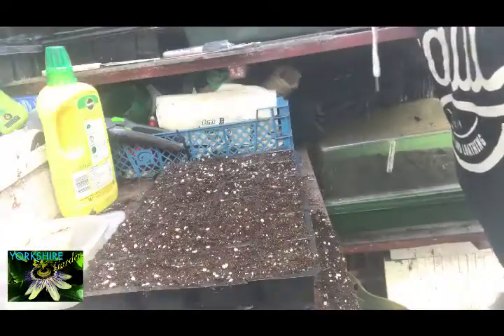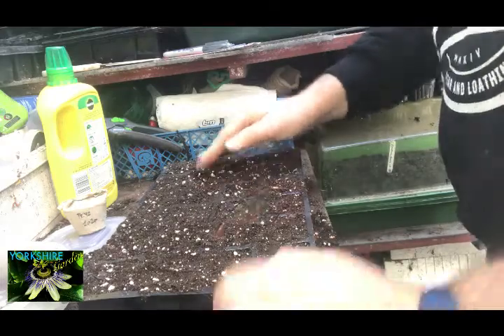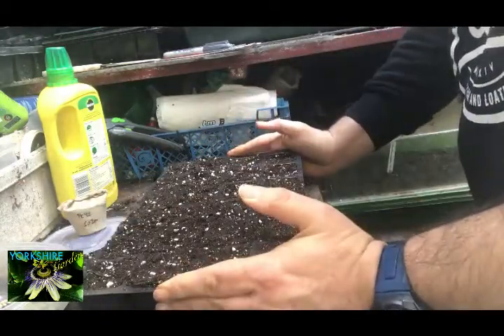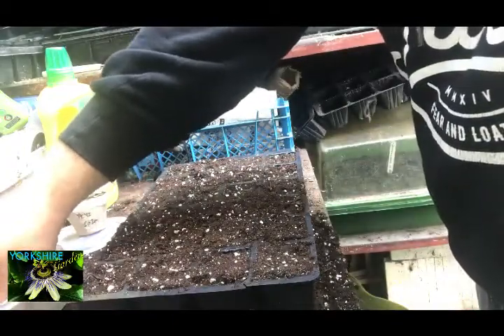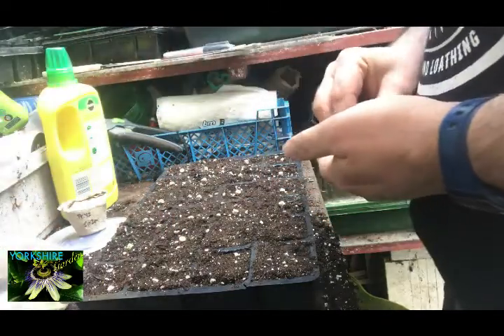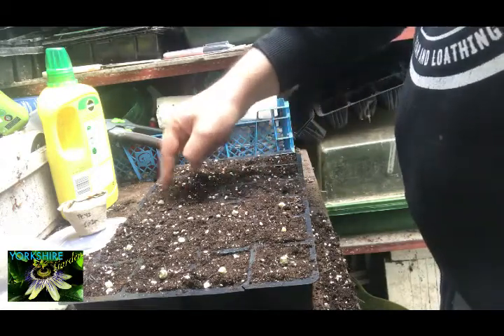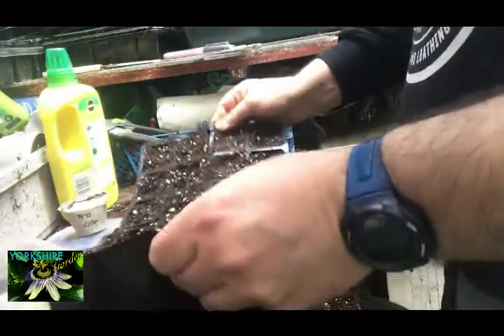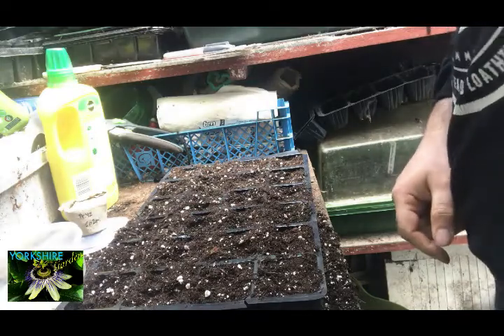22 STARTING MY PEAS OFF INSIDE THE GREENHOUSE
22 STARTING MY PEAS OFF INSIDE THE GREENHOUSE
A great method i've picked up on giving my peas a head start in the greenhouse. First time of trying, so will keep you updated on this.